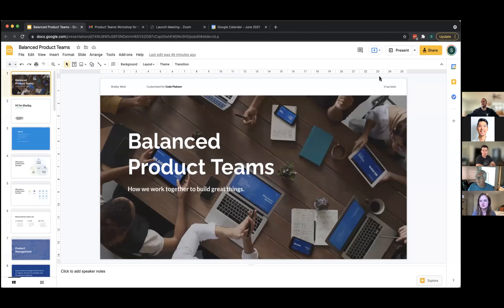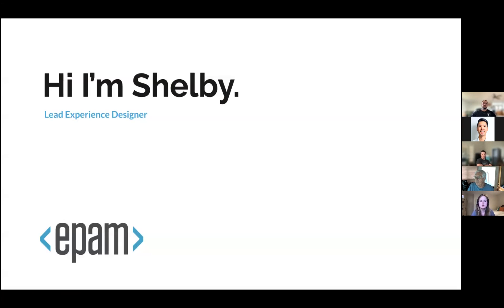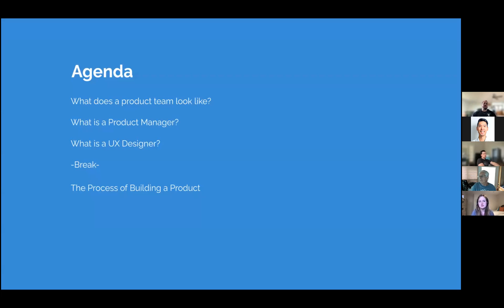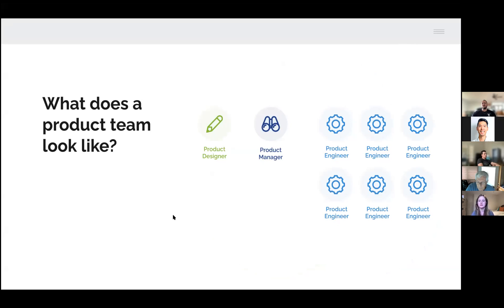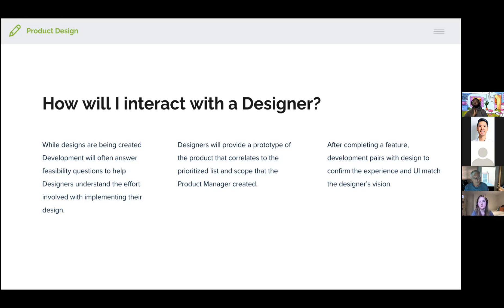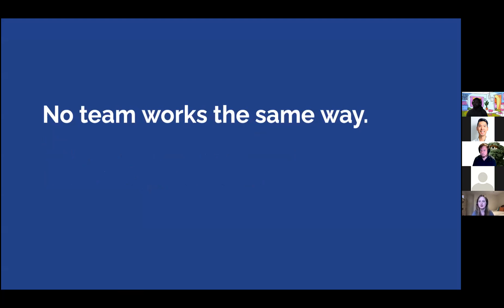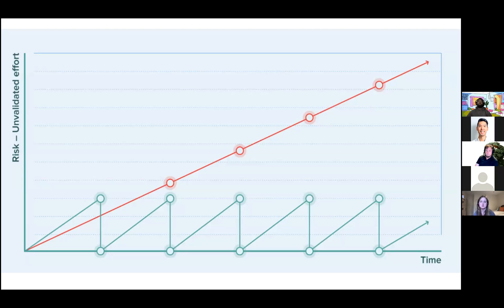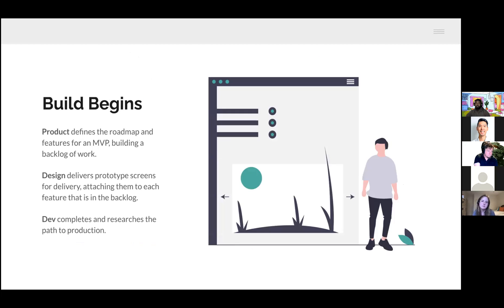Balanced Product Teams w/ Shelby West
Oscar Platoon
06/28/2021